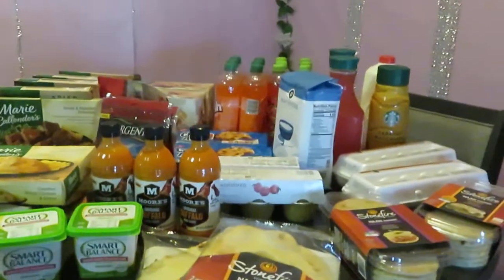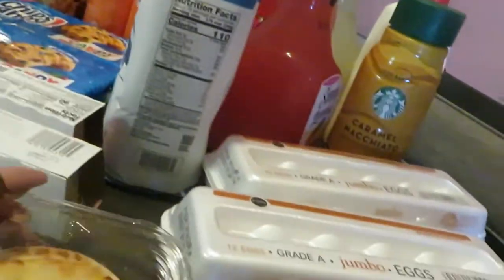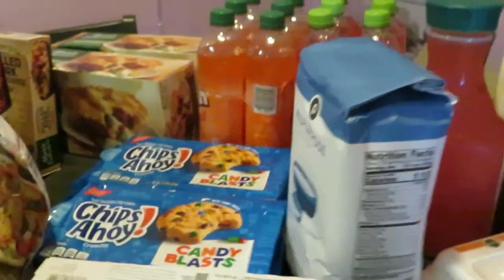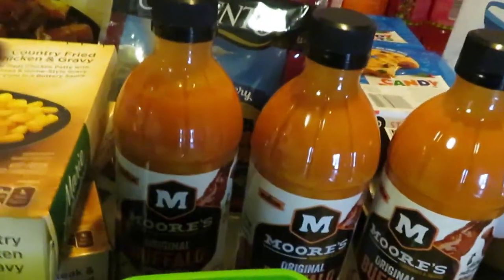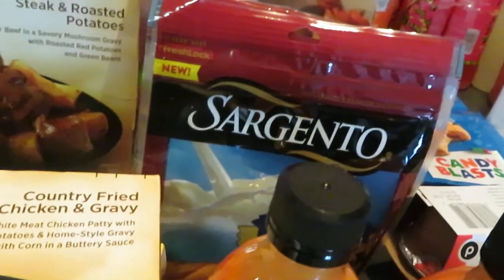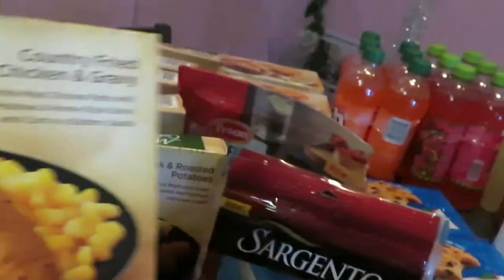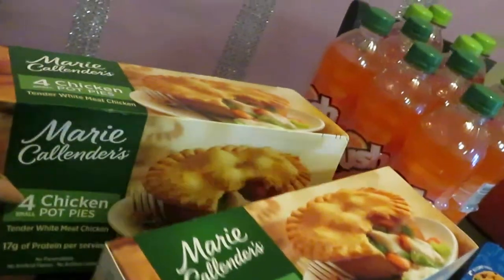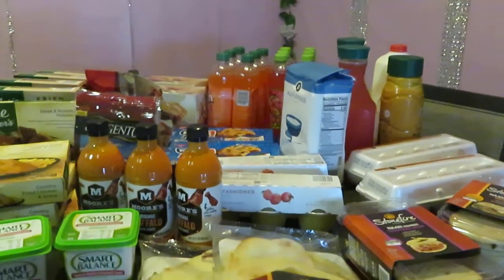Publix Weekly Grocery Haul 6-3-21 to 6-9-21 | Marie Callender's Deals | Arickamisha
I went to Publix today and they had the best Marie Callender's deals. I loaded up on  them and they are great for the kids at home for the summer.